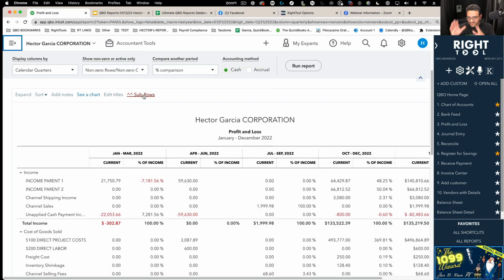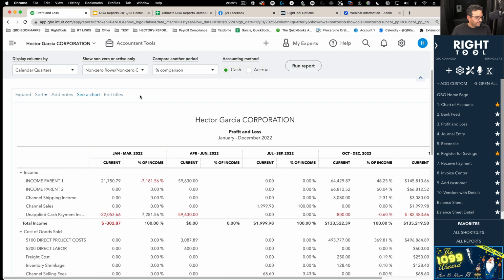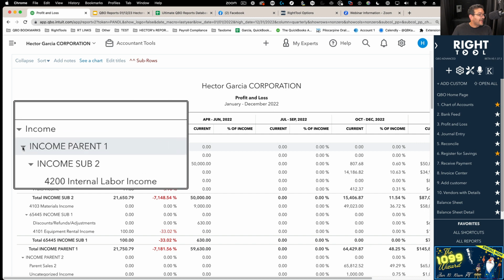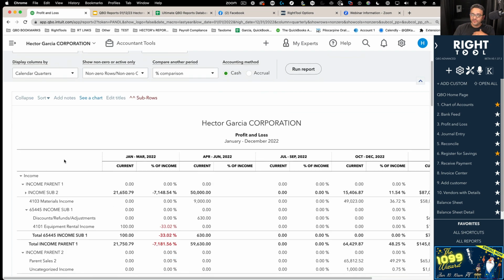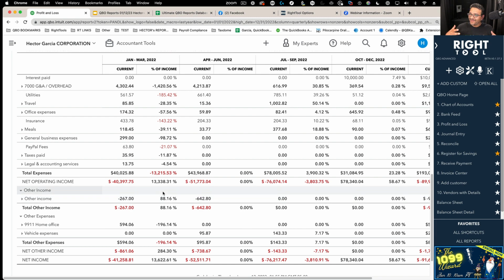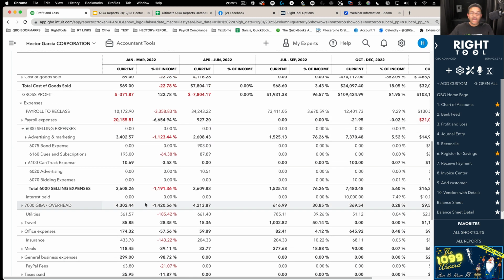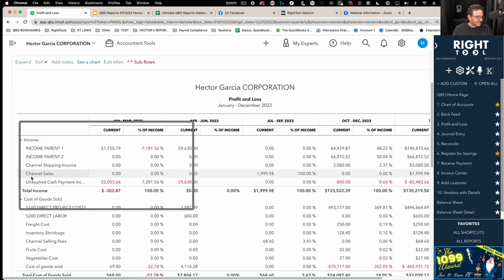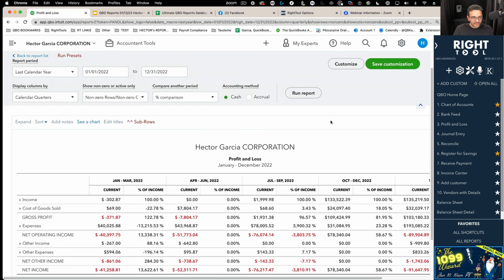RightTool: Collapse-Expand Rows in Reports